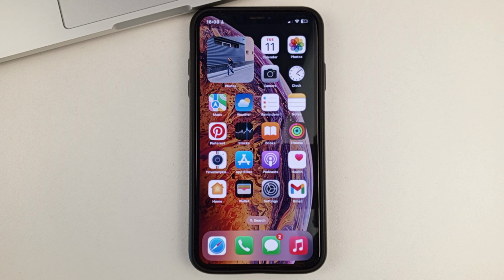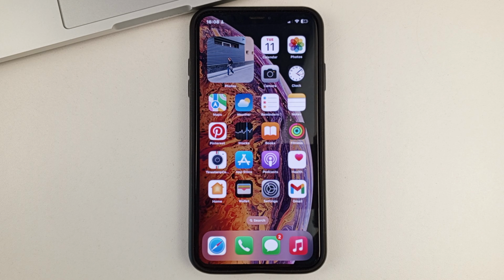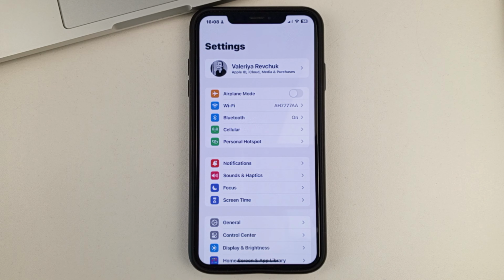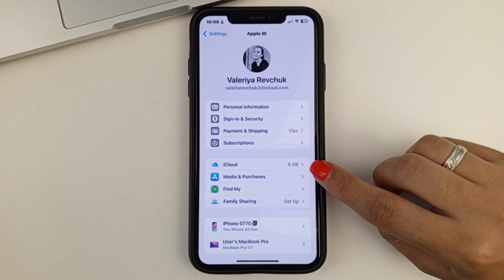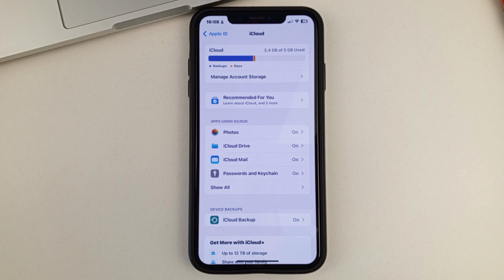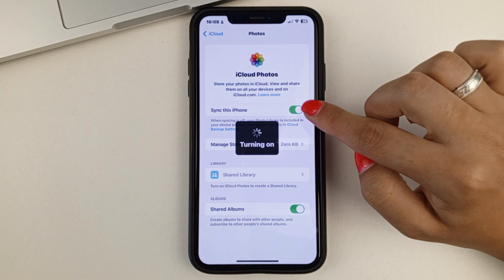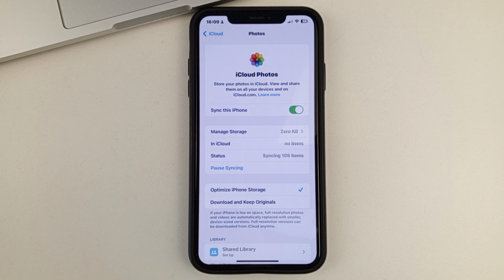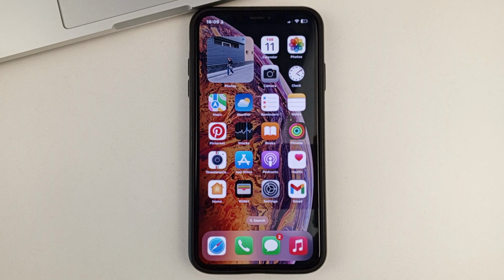How To Download iCloud Photos Back To Photos App On iPhone - Full Guide